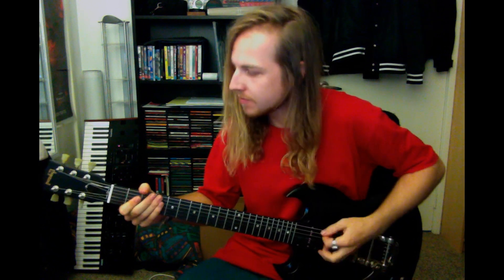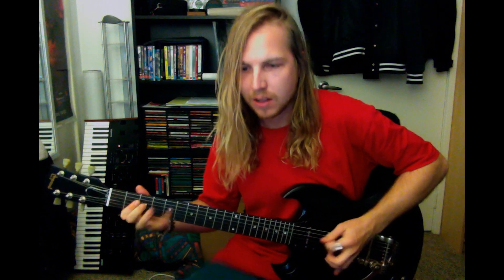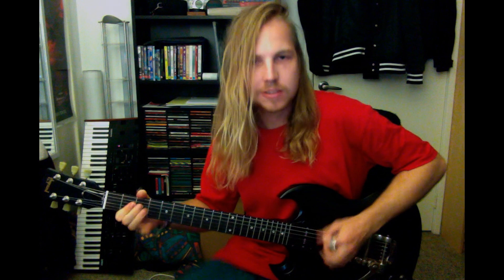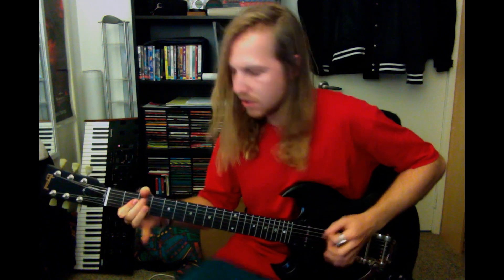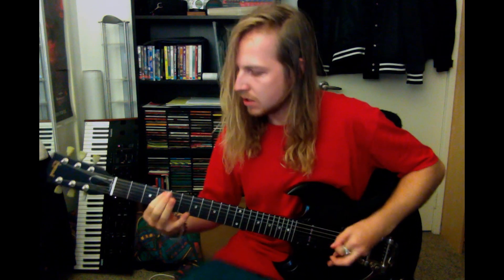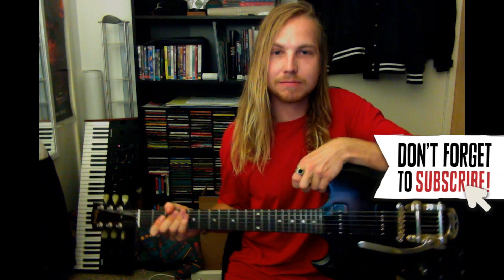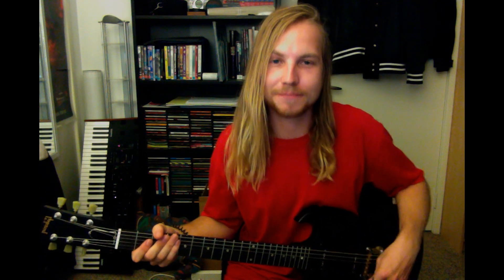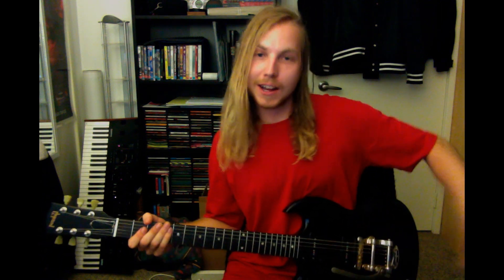Psychedelic Porn Crumpets on AC/DC's "Riff Raff" - Hooked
The patient, syncopated rhythm of Angus and Malcolm energized Chris Young into a lifetime of riff construction.

Be sure to check out the Psychedelic Porn Crumpets' new album, 'SHYGA! The Sunlight Mound'